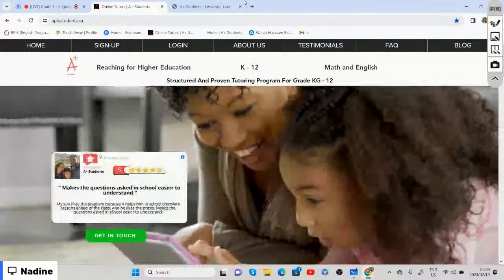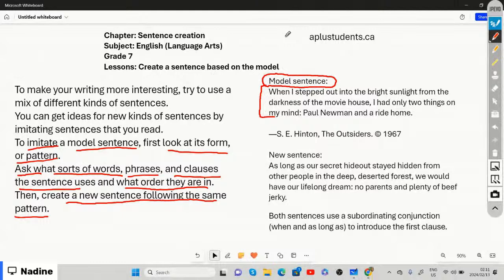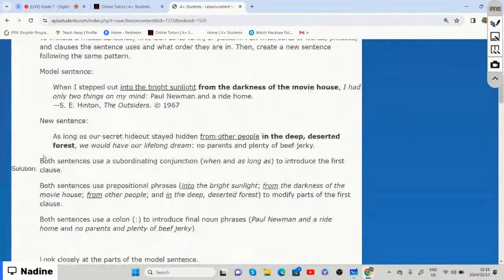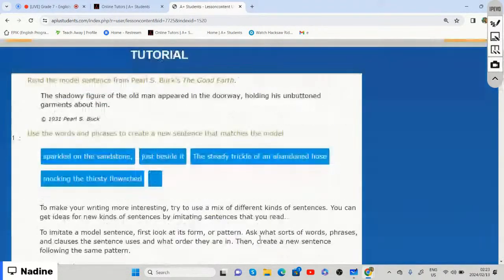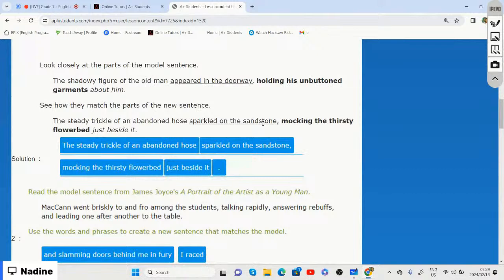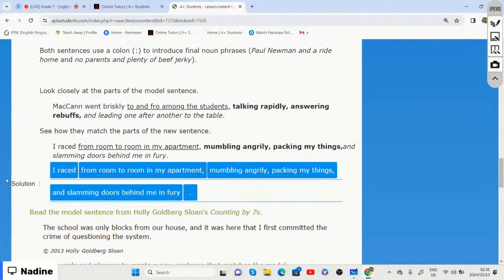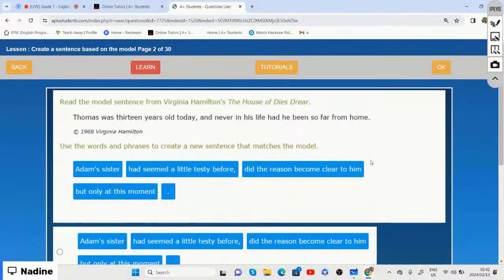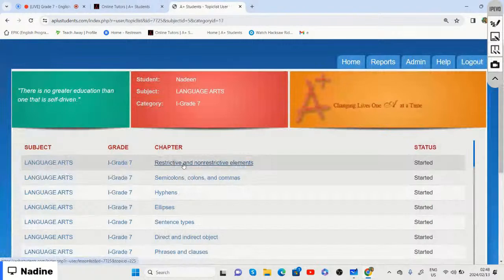Grade 7 - English: Sentence creation